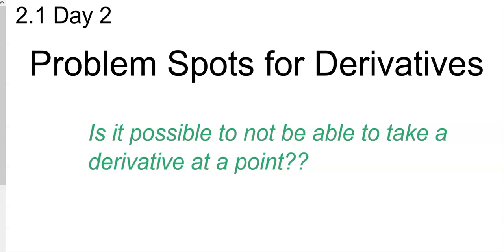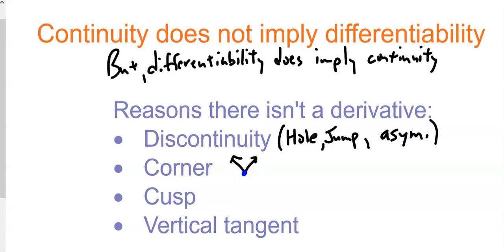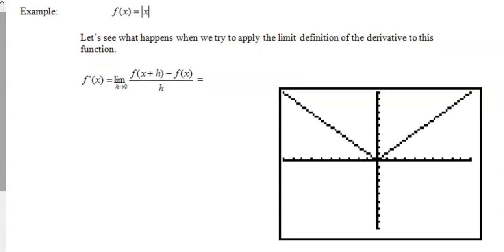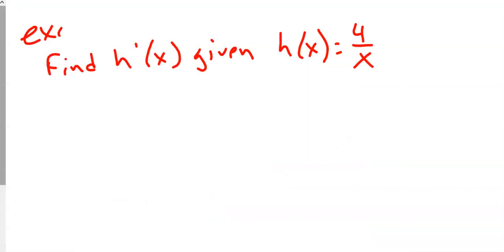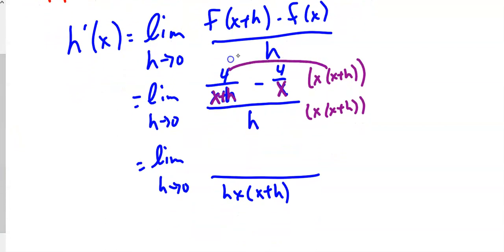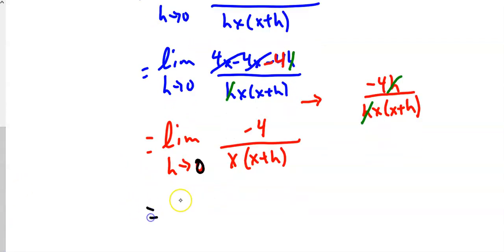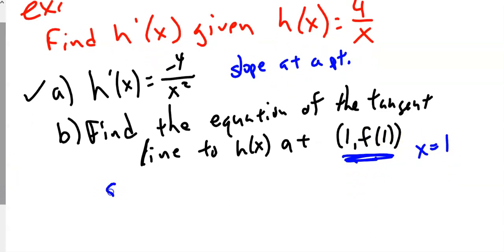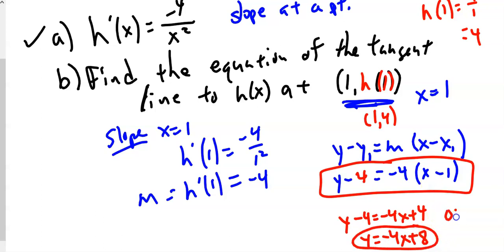2.1 day2 notes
Derivative and Slope of a Graph